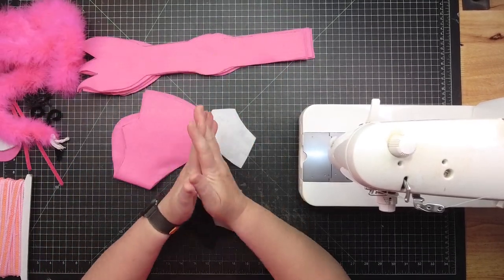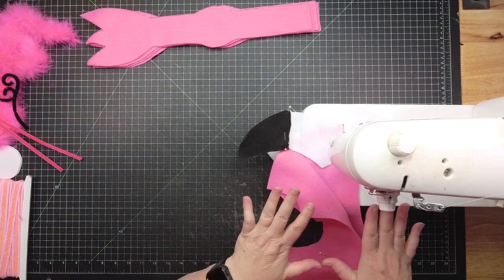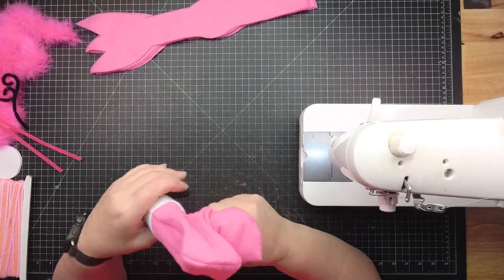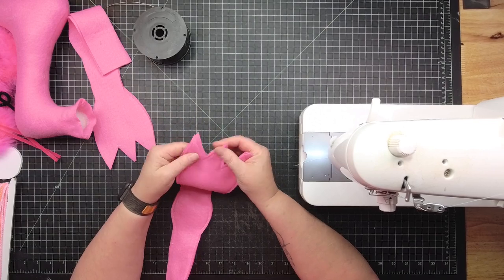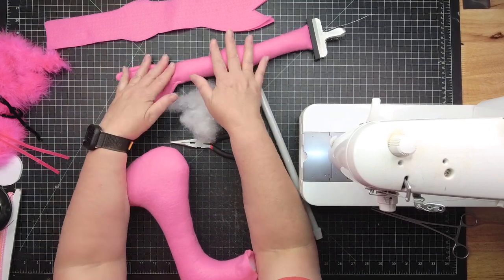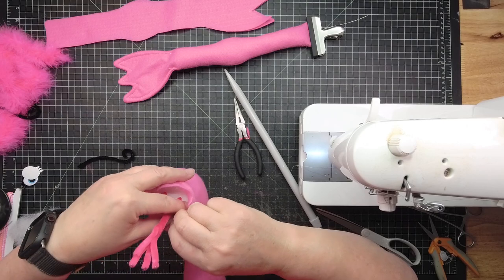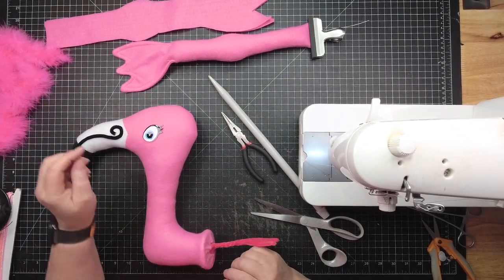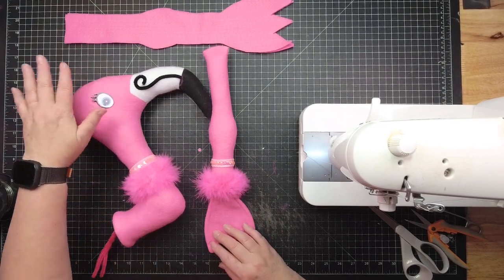Flamingo Wreath Board -Sewn- Wreath Attachment Tutorial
Our wreath attachment patterns and tutorials are easy and fun to make! Whether you can sew or not, you can find a pattern that's perfect for your wreaths or home decor!